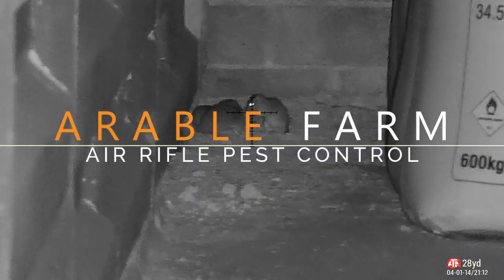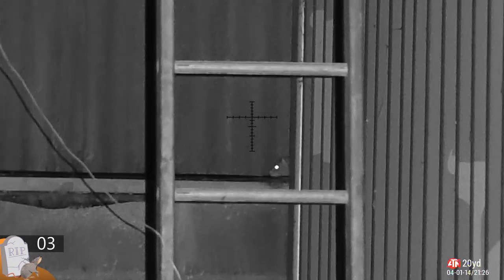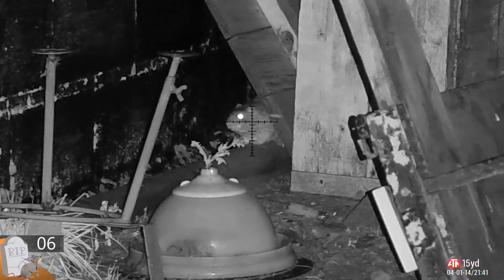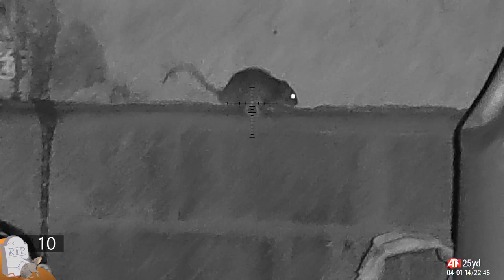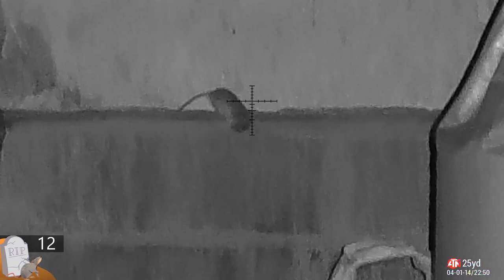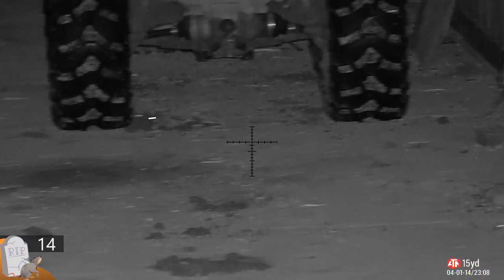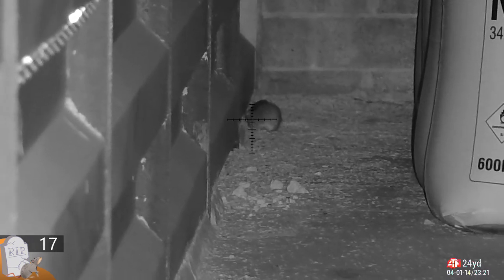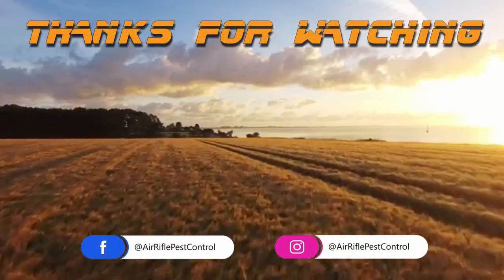Hammer Down The Brown - Air Rifle Pest Control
Back at the arable farm and the rats are piling in now!

Let's hammer down the brown!

OnTarget opened in March 2015 and incorporates a fully stocked Air Weapons store, a 25 yard indoor Air Weapons range and a Cafe.

Their mission is to provide the Midlands with a unique leisure destination for all air rifle shooting enthusiasts, whether you are a seasoned shooter or just want to try out the sport for the first time.

Check out their website and jump to their YouTube channel to learn more!